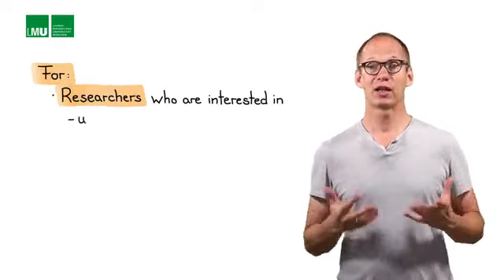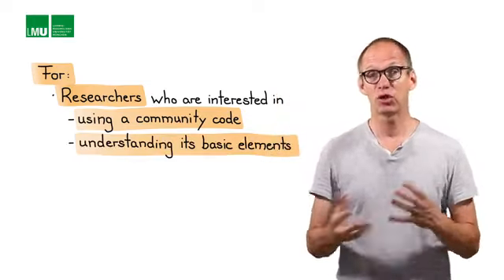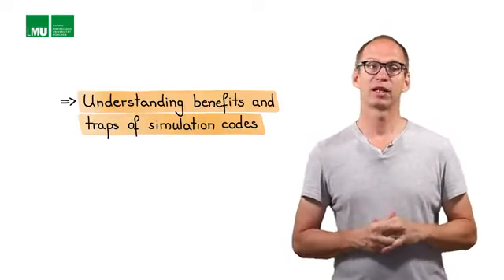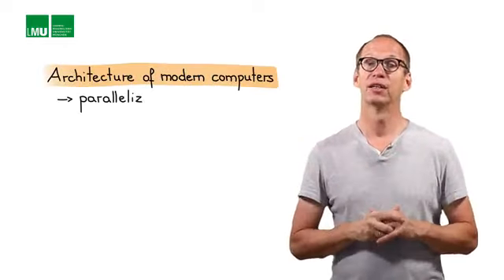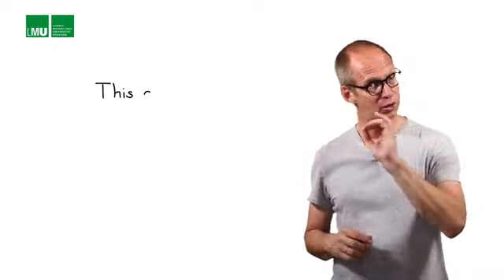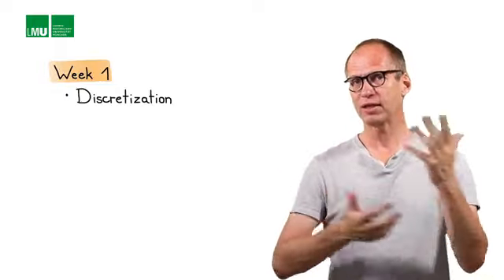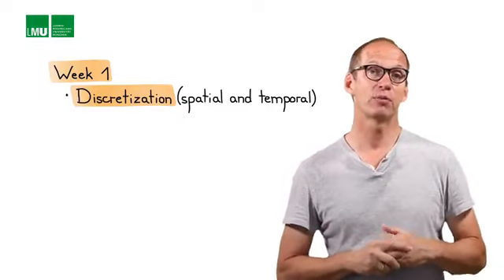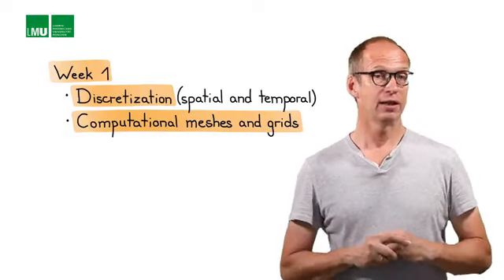1.1 General Introduction